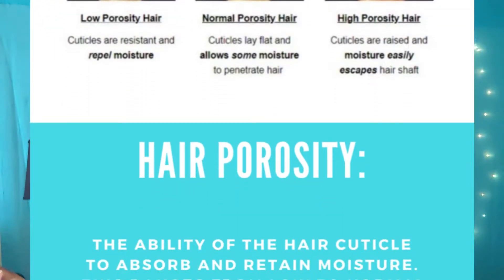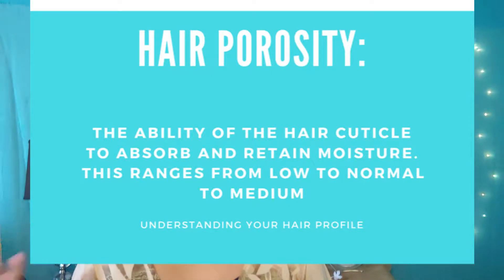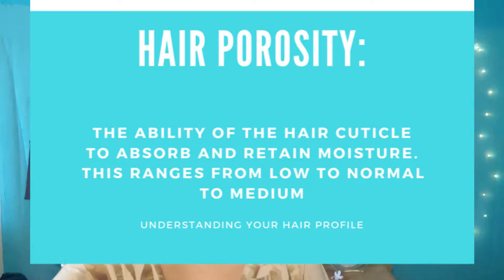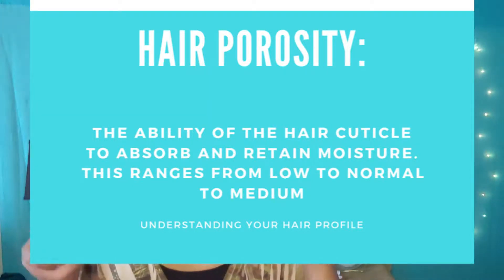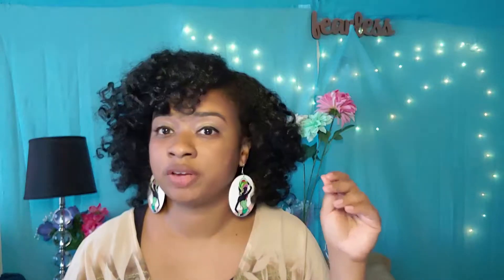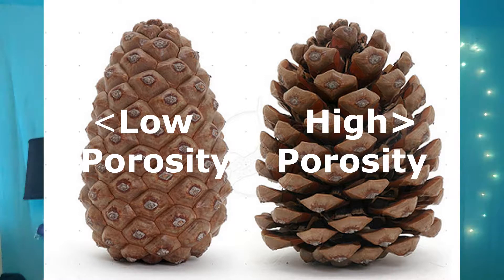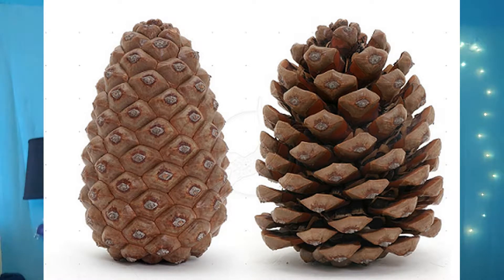Understanding Natural Hair: Hair 101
Want to know the keys to growing healthy and amazing naturally curly coily hair? Watch and learn as I give you the guide to finally understanding your natural hair and how to care for it. This will be an on going series where I address the key elements in  your hair profiles.

This is Part 1 of a future series about "Understanding Your Hair Profile" (An Introduction)
Part 2: Understanding Your Hair Porosity
Part 3 Understanding Your Hair Density
Part 4 Understanding your Hair Width
Part 5 Understanding Your Hair Texture